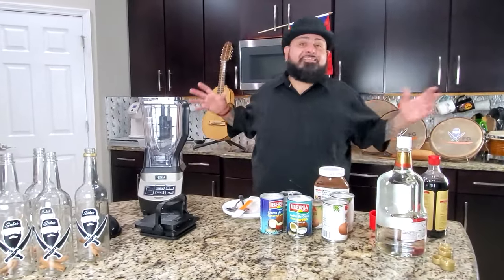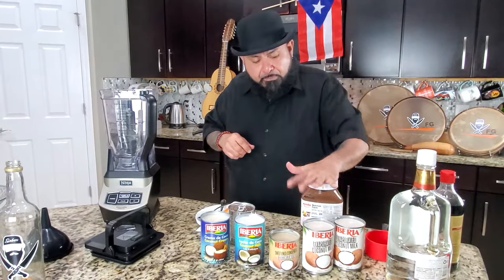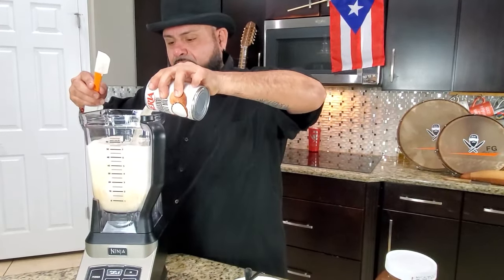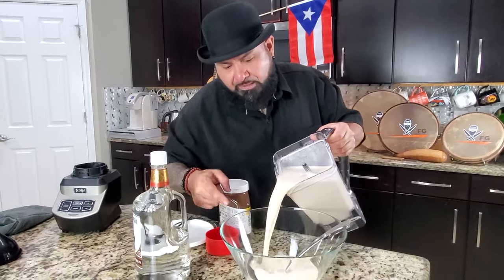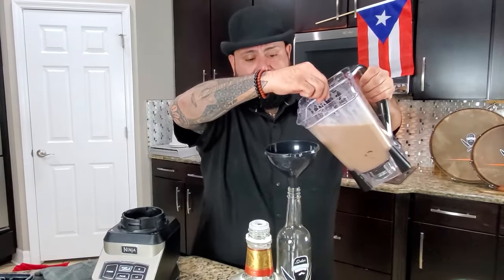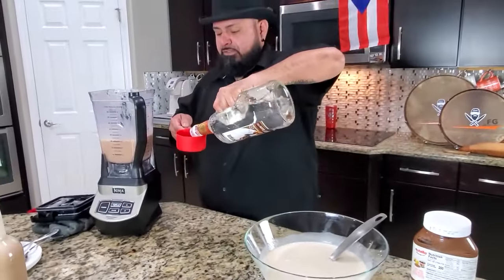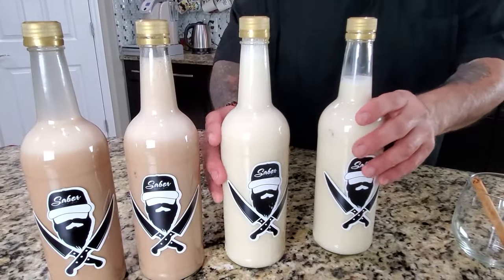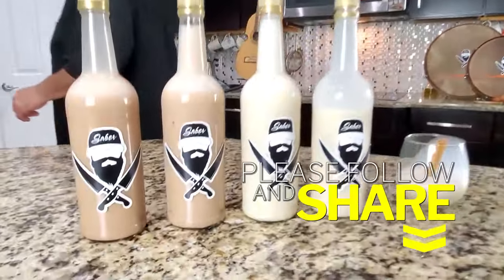COQUITO DE NUTELLA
Hola Mi Gente! Aquí de nuevo con una recetita fácil de preparar! Coquito de Nutellaaaaa! Esta receta la preparé con leche y crema de coco, pero también con leche evaporada y condensada de coco. Te enseño como preparar la tradicional y con nutella! Tienes que preparar esta receta! Te va a encantar!!!

Hi Mi Gente! Once again with a really easy recipe to make! Nutella Coquito! I prepared this recipe with coconut milk and cream, but also with coconut evaporated and condensed milk. I show you how to prepare the traditional and with nutella! You have to try this recipe! You will love it!!!

Con Amor/ With Love,

Chef Grego & Nicole

ESCRIBENOS/ WRITE TO US:
Sabor with Love